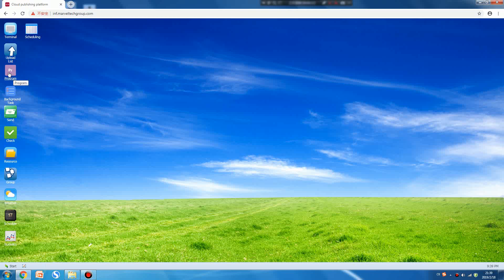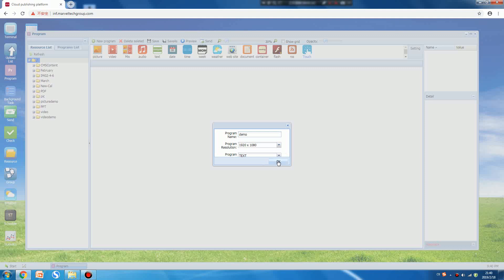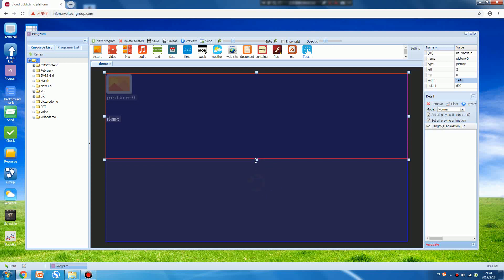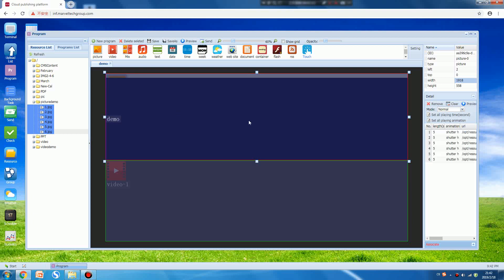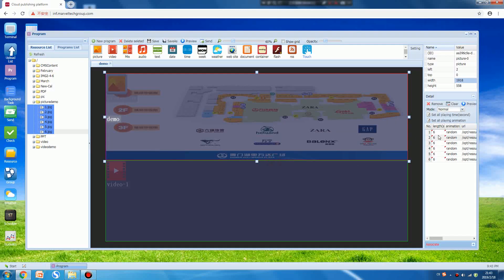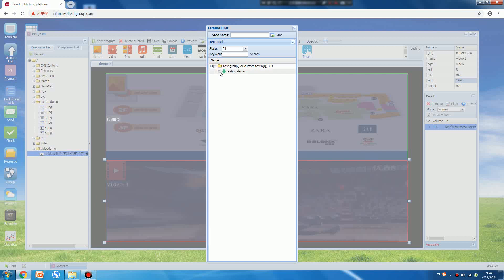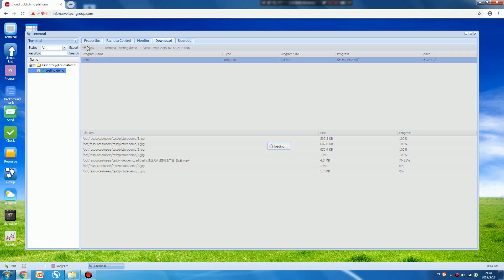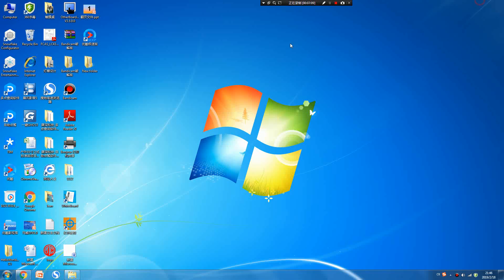How to publish content to LCD display-Marvel Technology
Marvel Technology（China）Co.,Ltd